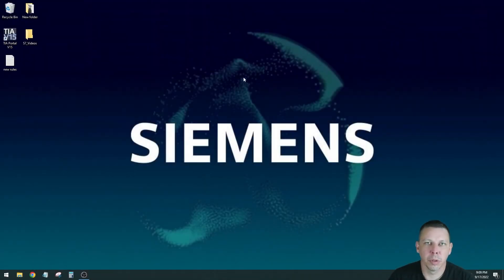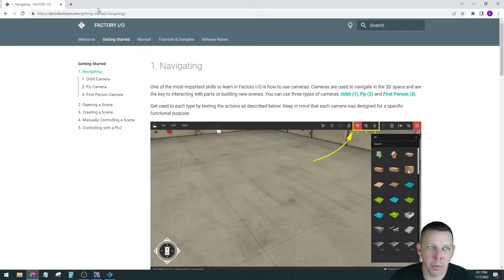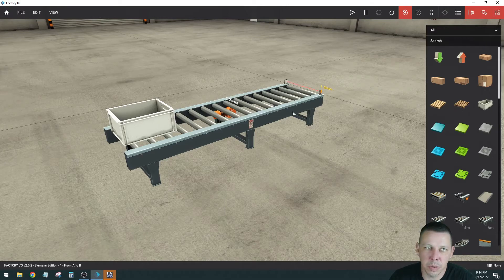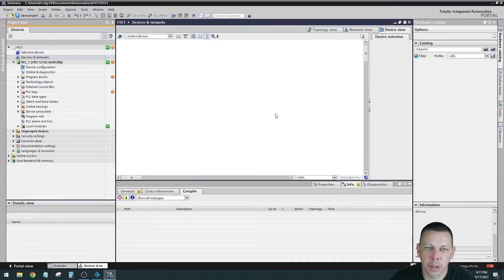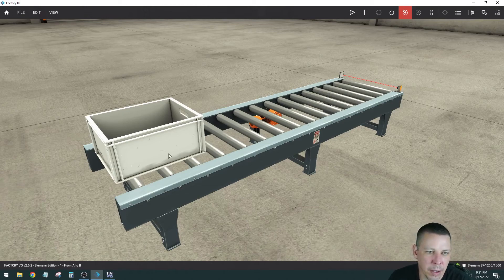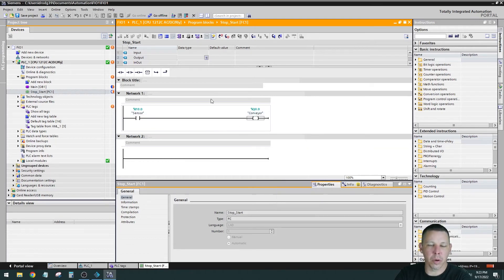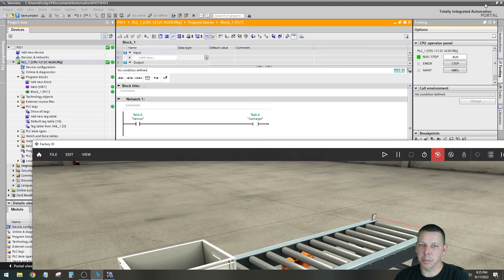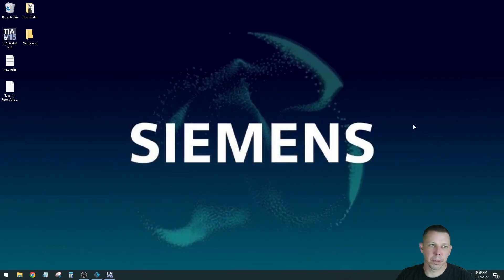Factory IO - Programming "Scene 1. from A to B" using a Siemens S7-1200 CPU with TIA Portal.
How to write ladder logic in TIA portal for the Siemens S7-1200 CPU to complete scene 1 of the Factory I/O simulation software.

The premade scene 1 of the factory io software is about getting a box to the end of a conveyor and having the conveyor stop when a sensor detects the box has reached the end. For this task I used a normally open contact and an output coil.

Before I could use the logic I wrote I needed to configure the driver to communicate with the CPU. I also had to use offsets on the PLC inputs.